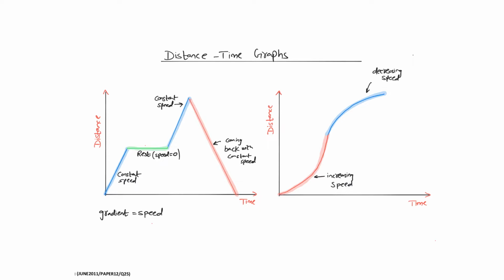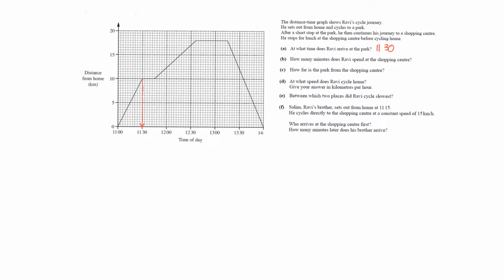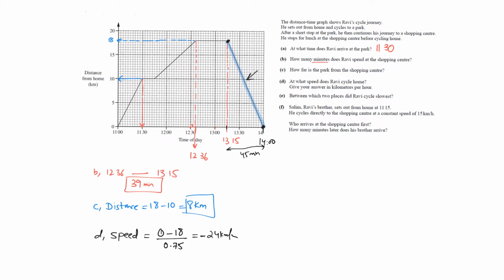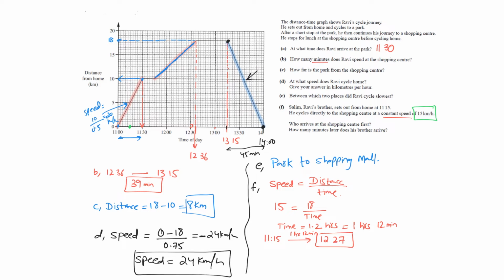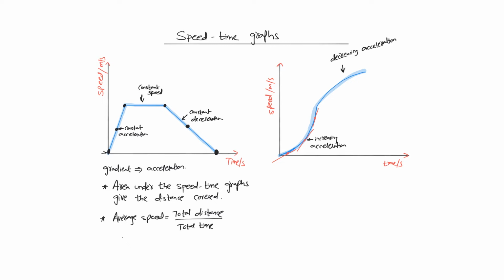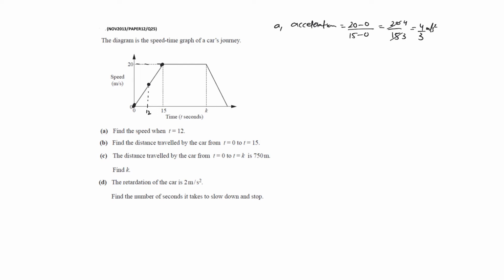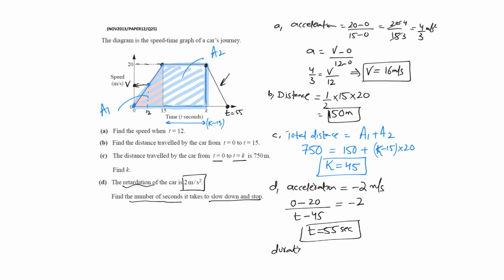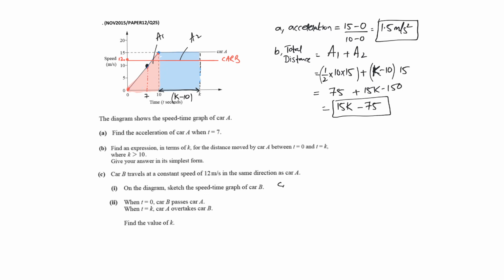1.4 Application of Functions( distance & speed time graphs)